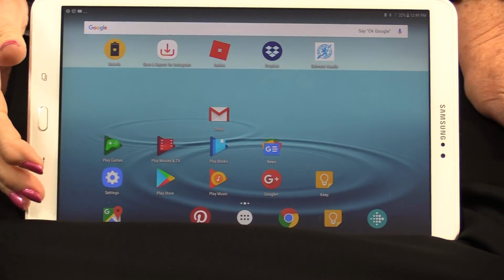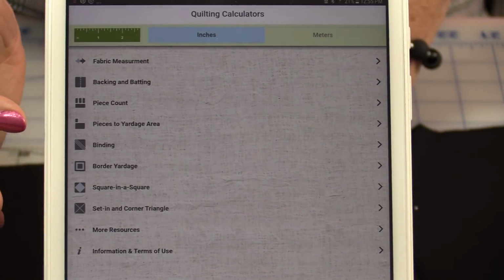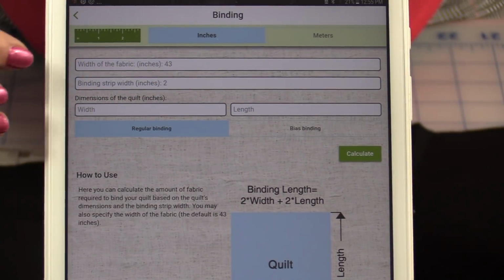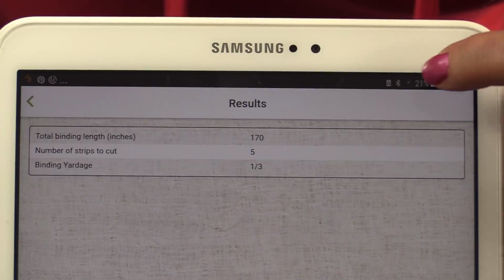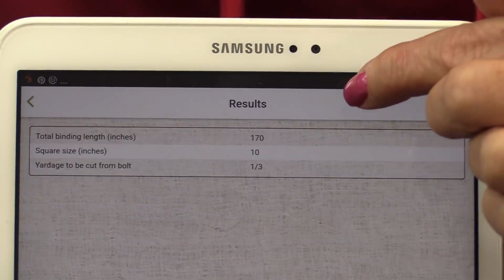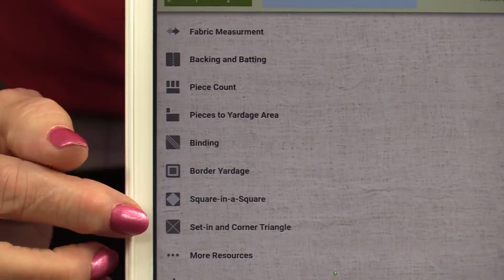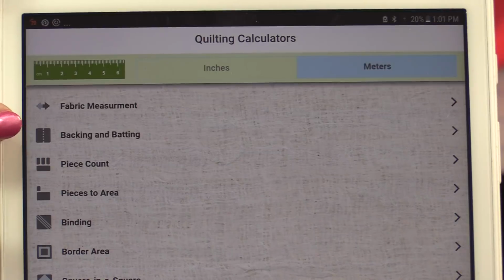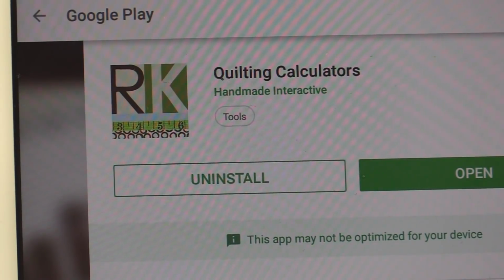Quilting apps Take the Guess Work Out of the Way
Let an app do the math for you! Robert Kaufman Fabrics and Quilters Paradise have a great quilting calculator app.